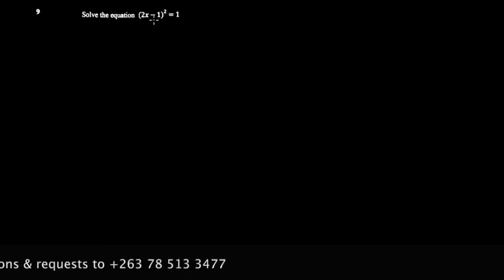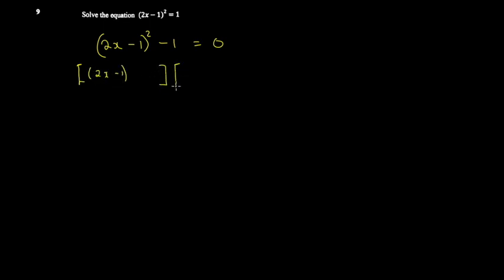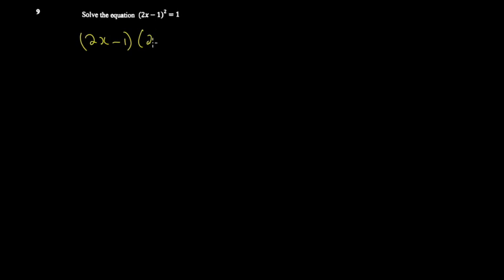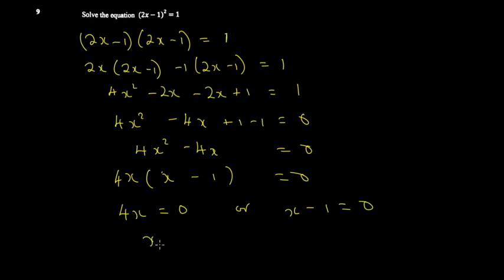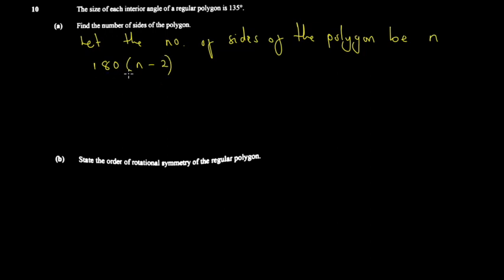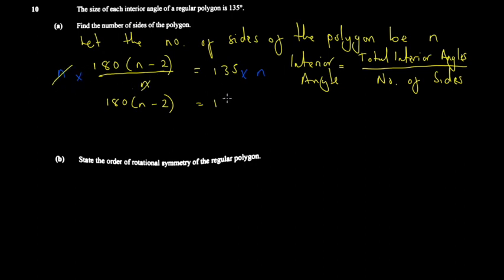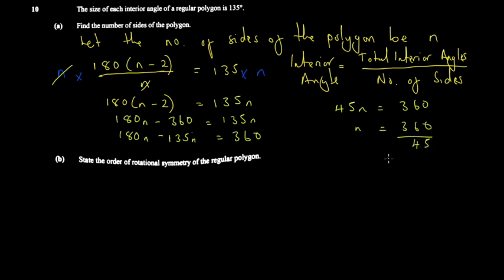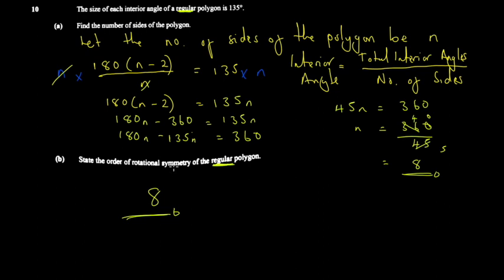ZIMSEC Maths O'Level November 2020 Paper 1 | Part 5